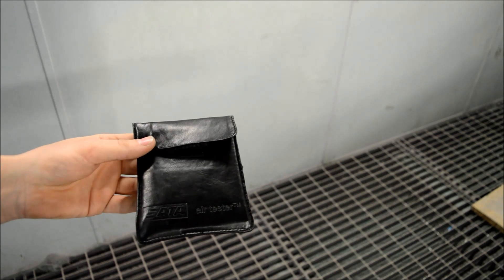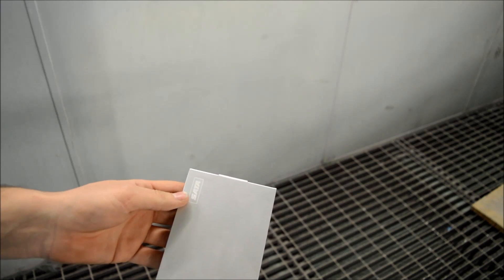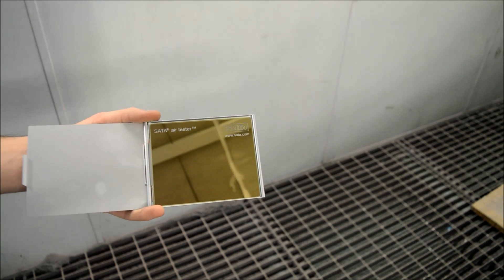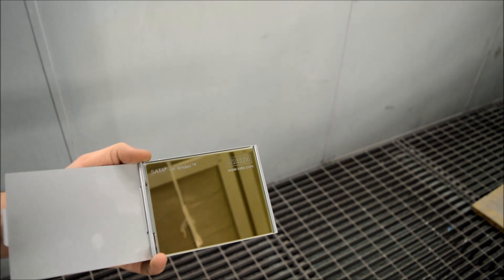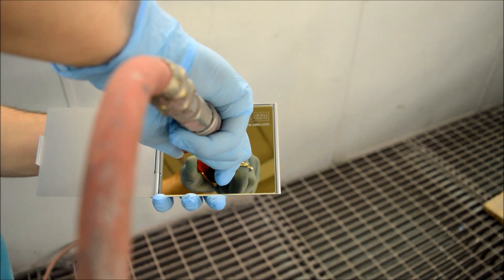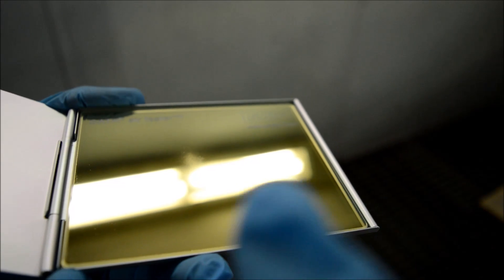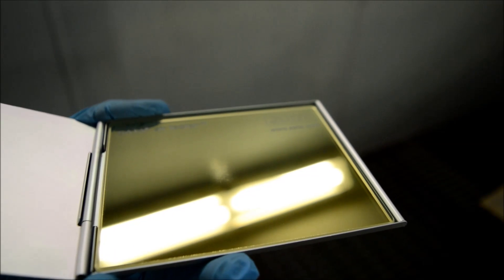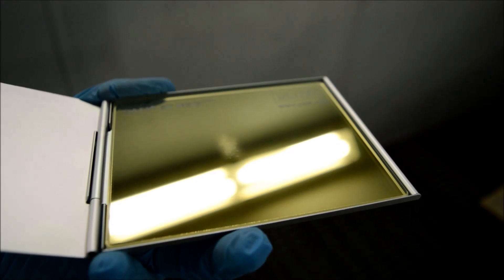Testing air quality using a SATA air tester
In this video we are looking at using the SATA air tester and why we should use one to help diagnose any problems quick and easy in the workshop.

Video contains products and/or logos from sata.com methods are of my own and will not be liable for any damages caused. Any music on this channel is copy right free and are or machinimasound.com/ Kevin Mcleod